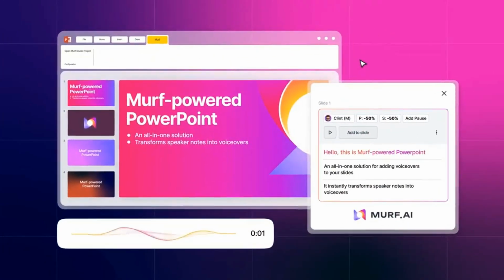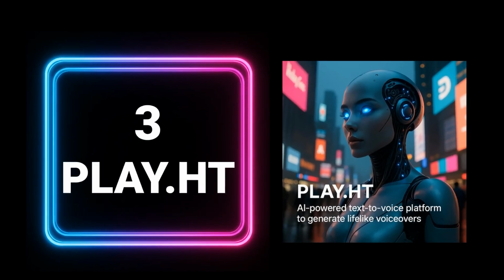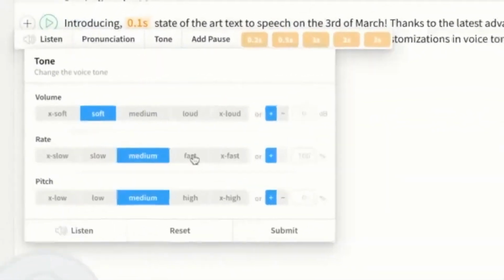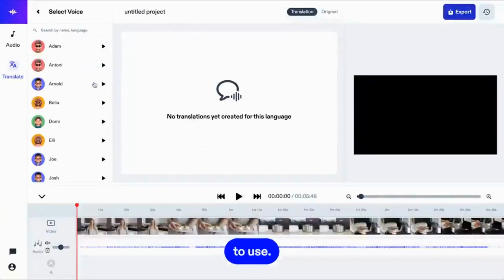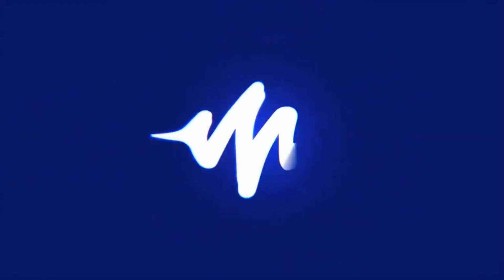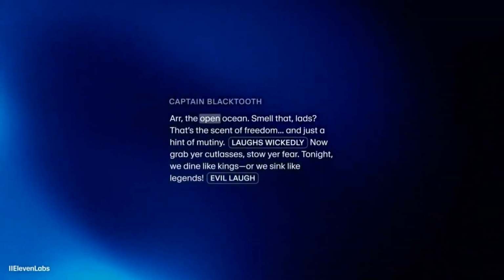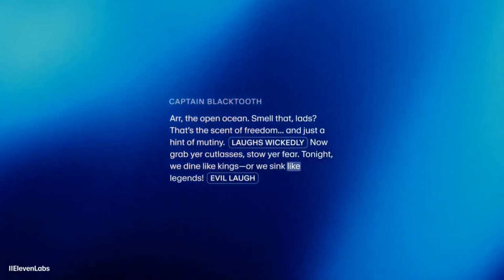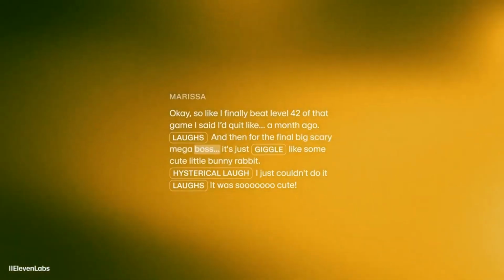Text to Speech AI (FREE): 5 BEST AI Text to Speech Tools YOU NEED TO TRY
Looking for the BEST AI Text to Speech Tools? In this video, I explore 5 top-rated AI text to speech tools that can transform your content creation workflow—perfect for YouTube videos, podcasts, audiobooks, and more.

Tools covered:

Eleven Labs – Experience realistic AI voice cloning with ElevenLabs free version

Murf AI – A top-tier text to voice converter for creators

Speechify – Great for students, readers, and creators who need fast audio versions of content

Whether you're searching for the best ElevenLabs alternative, a free AI voice generator, or just curious about the top AI tools, this video gives you the full rundown.

Learn how to use ElevenLabs for free, discover free AI text to speech software, and see which AI voice generators are best for YouTube videos and online content.

✅ Watch now and pick the best free AI text to speech tool for your needs!

🎯 Best AI Tools [2025 ULTIMATE GUIDE]

🤖 Try These Other AI Tools for Content Creators